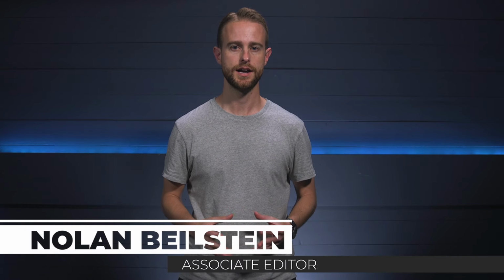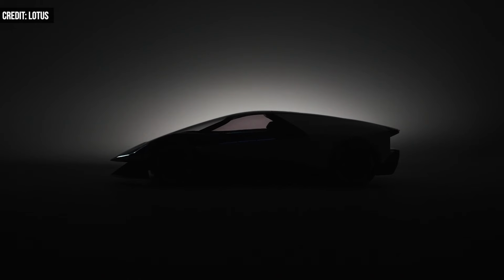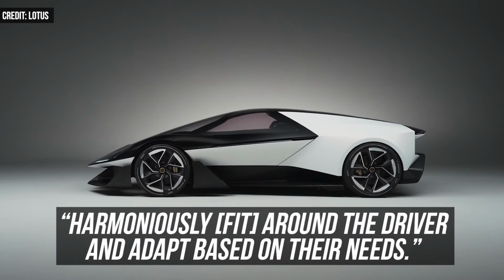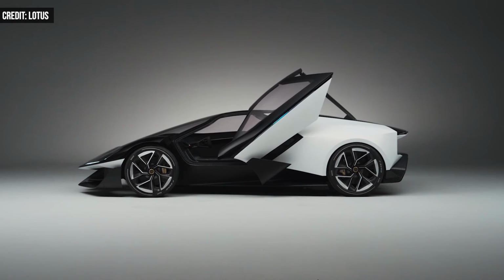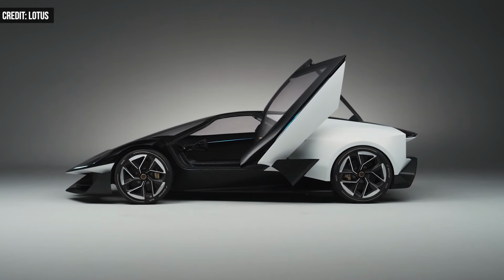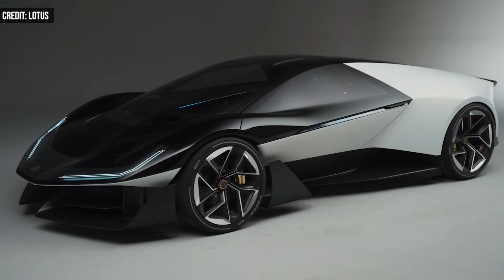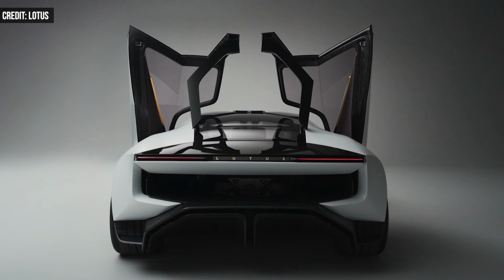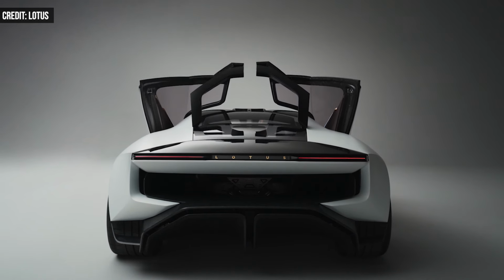Lotus 3-Seater Puts Driver in the Middle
Automotive manufacturer Lotus announced the Theory 1, a concept car that the company expects to set the stage for its smart performance vehicles. Built on a new design manifesto called The Lotus Theory, the automaker stated that the Theory 1 will “harmoniously [fit] around the driver and adapt based on their needs.”